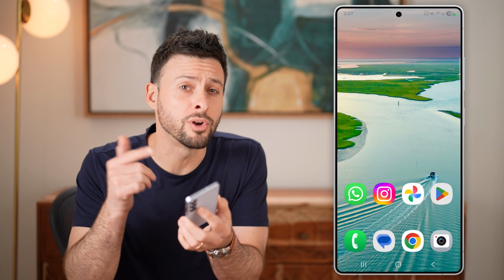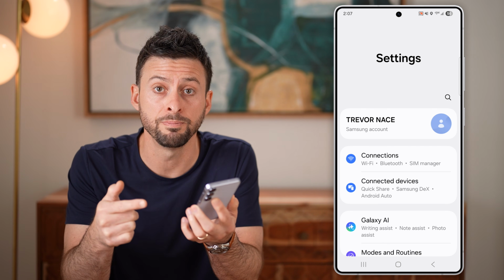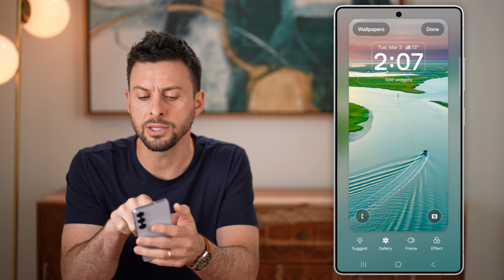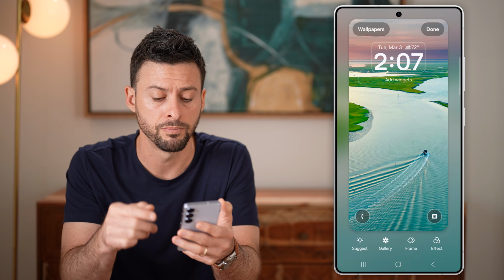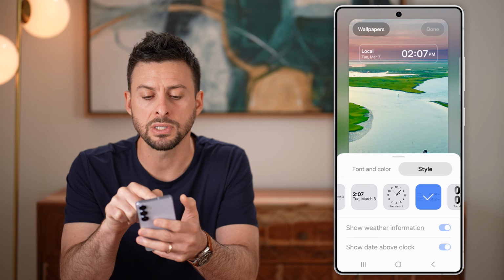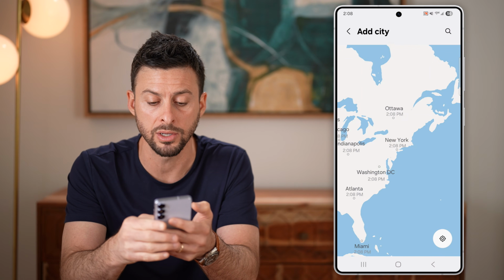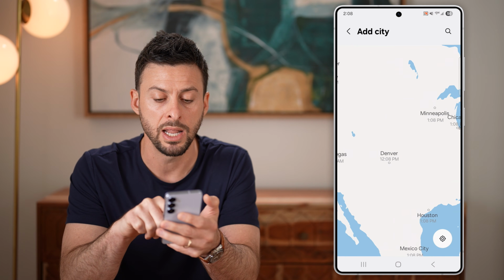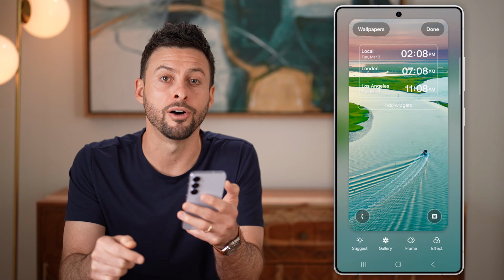How To Add Dual Clock Widget On Samsung Lock Screen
Here's how to add a dual clock widget to the lock screen of your Samsung phone.